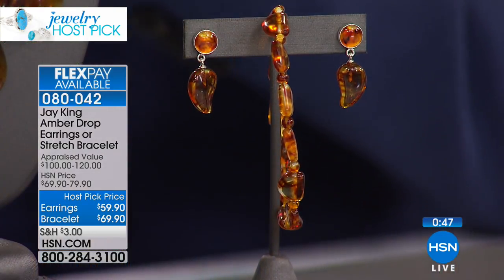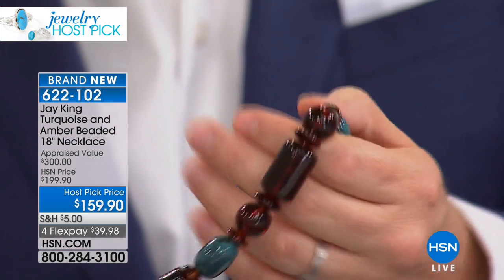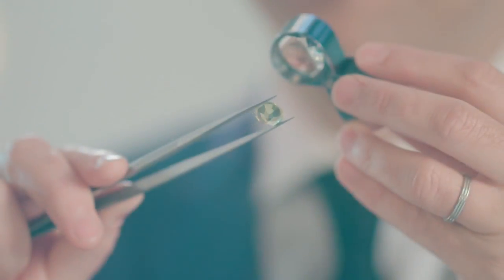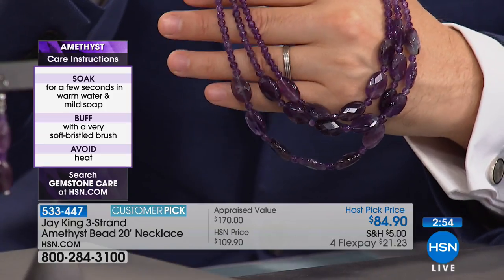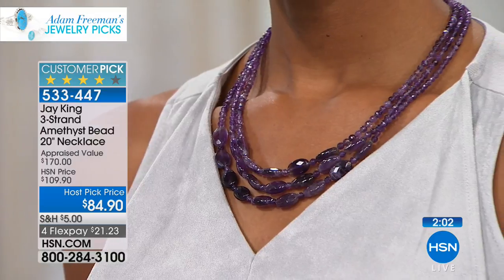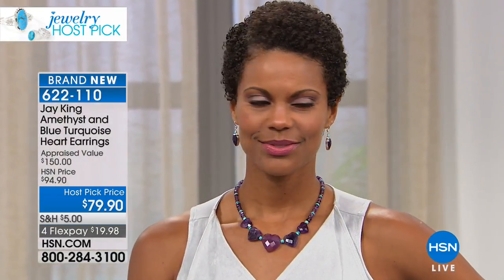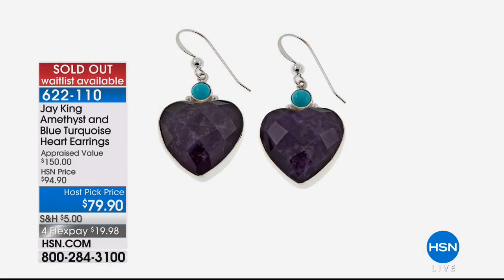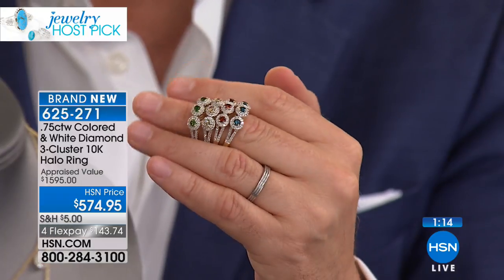HSN | Adam Freeman's Jewelry Picks 08.22.2018 - 01 AM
Ever wonder what your favorite show hosts have and love in their jewelry box, this is your chance. HSN's show hosts share their favorite jewelry items with you.